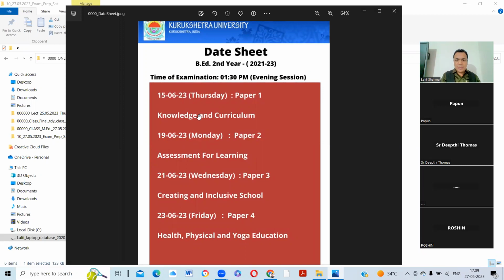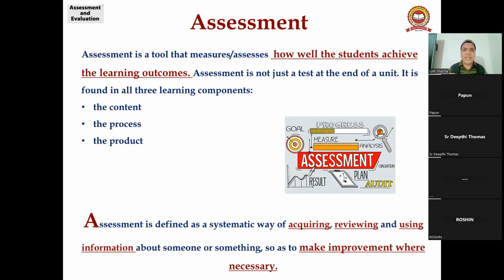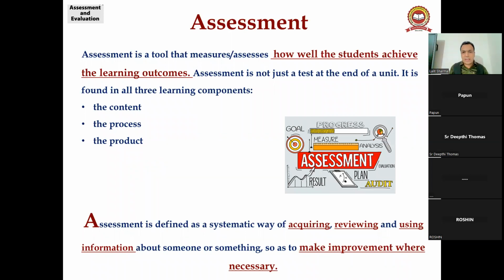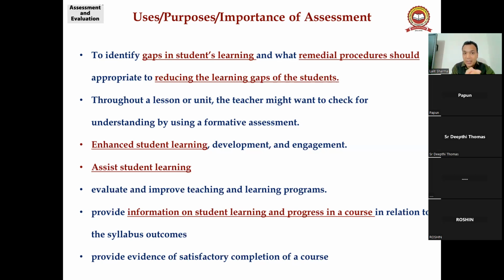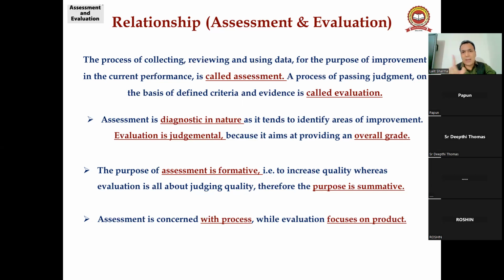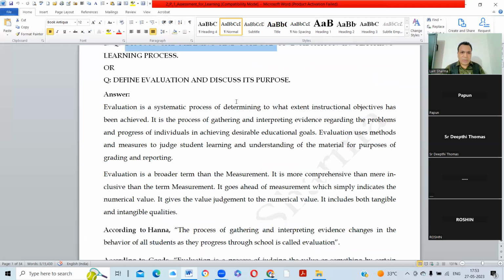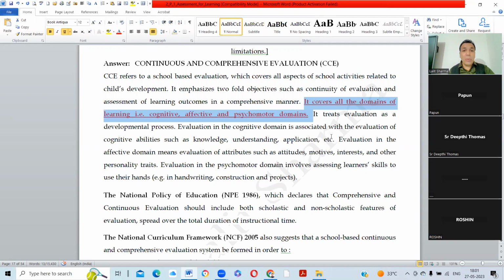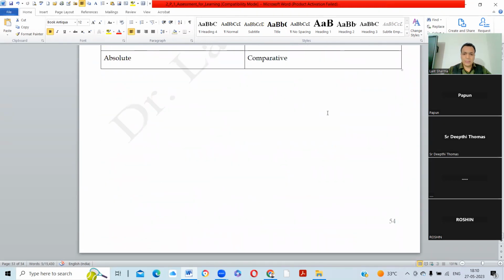Assessment for Learning [KU Students 2nd Year]